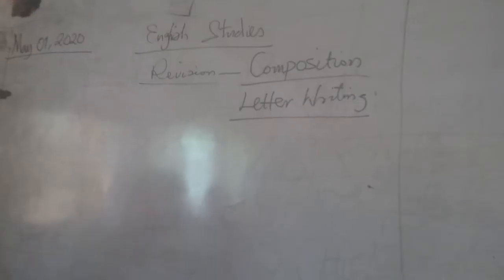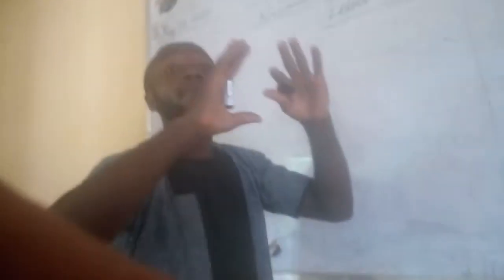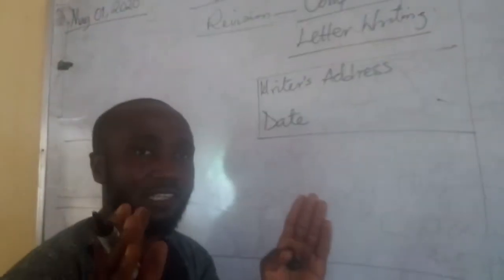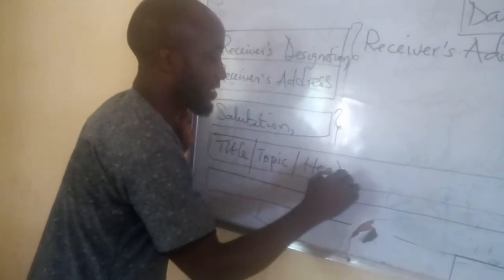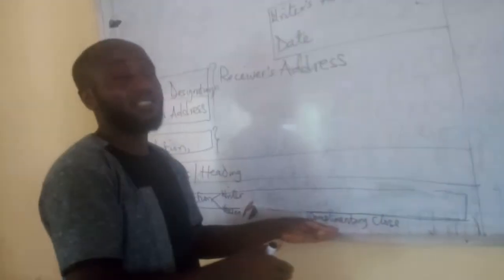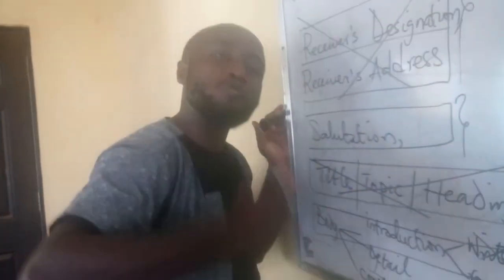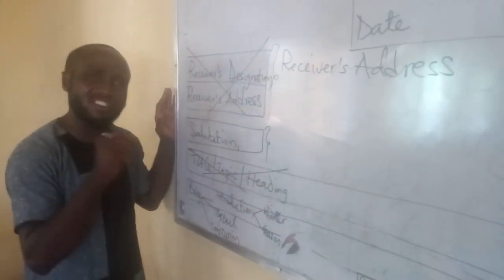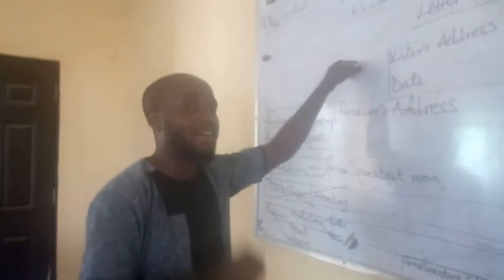English Studies SS3